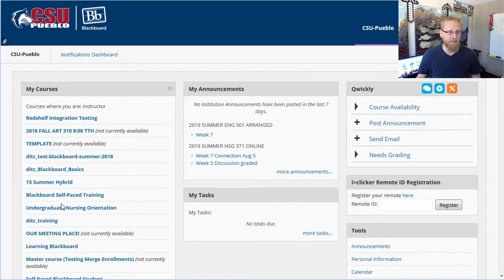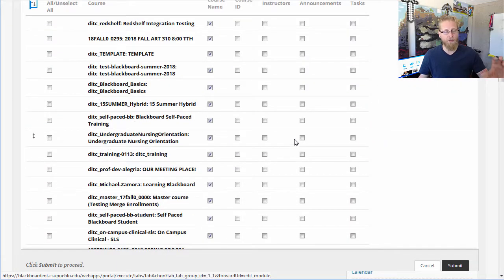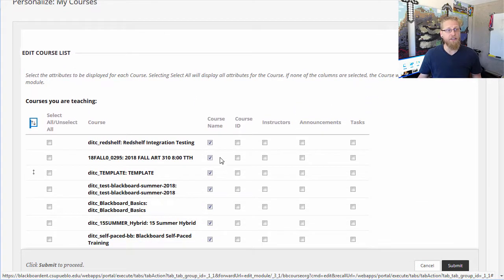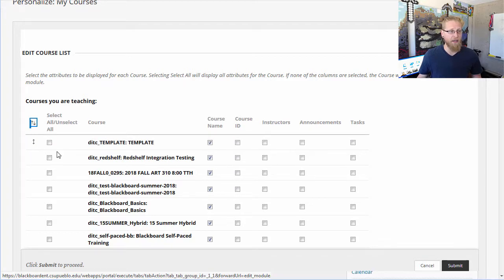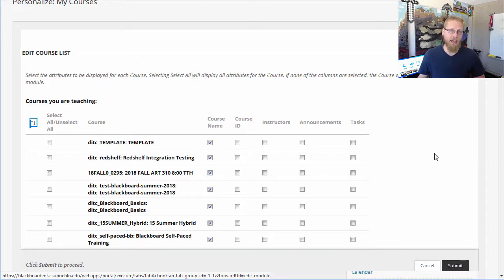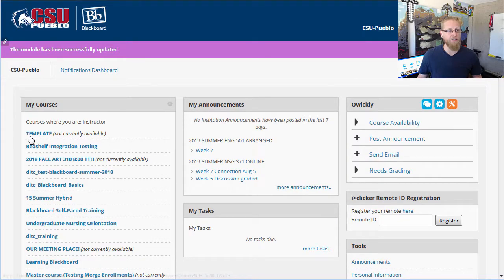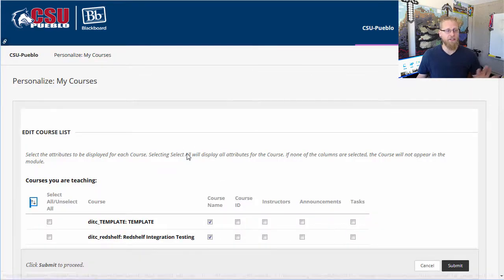Arrange Courses Order and Details in Blackboard 9.1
LARC 219